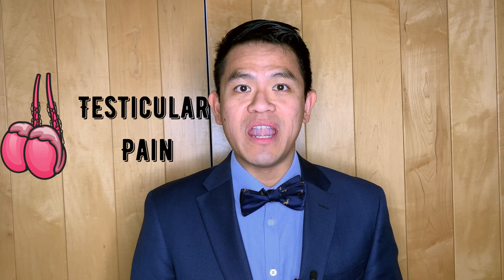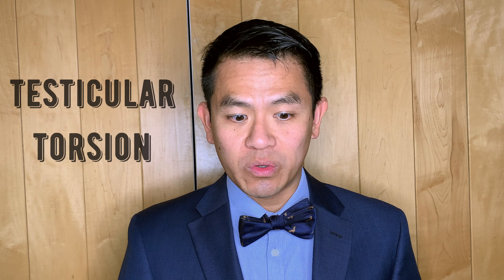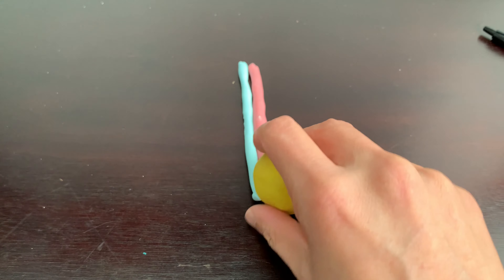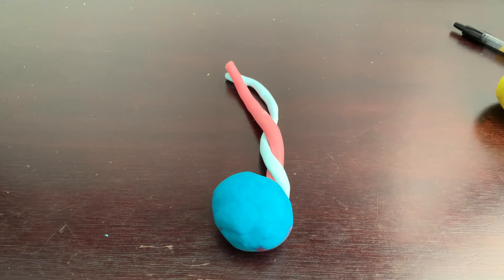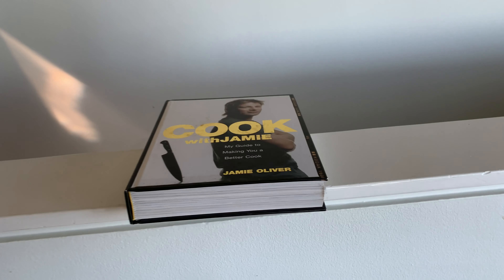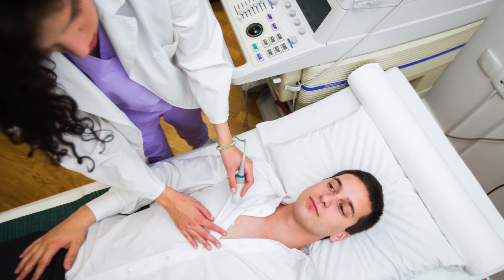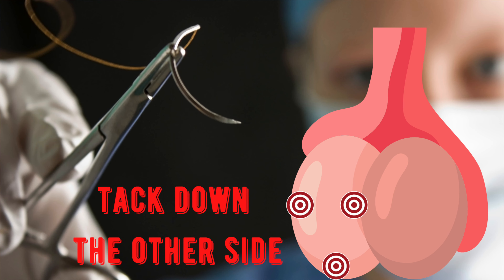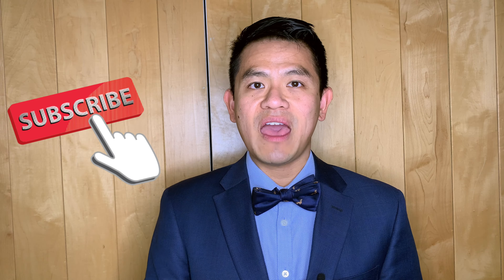Testicular Torsion | What To Do About This Urologic Emergency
In this video, I talk about some of the common causes of testicular pain. I focus especially on one reason, called testicular torsion, that is very important to take care of. This is a true surgical emergency and requires immediate and prompt attention. I'll talk about some of the symptoms, emergency room workup, and what surgery a urologist will do about it to save your testicle. I'll also go over a special maneuver that health care providers can perform at that bedside.

Dr. Robert Chan

As always, consult with your medical doctor if you have any questions specific to your medical situation.